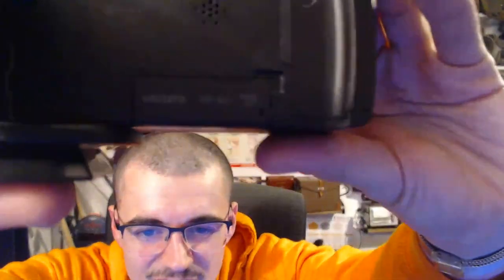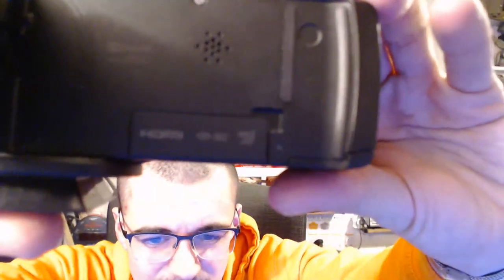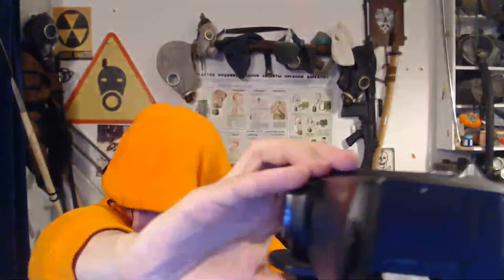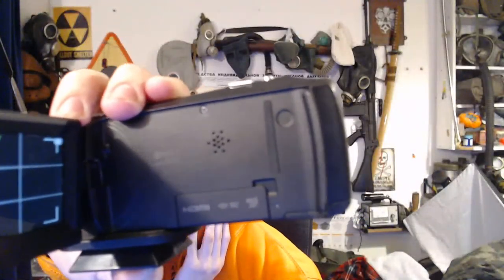Update Stream (New Camcorder ordered etc)